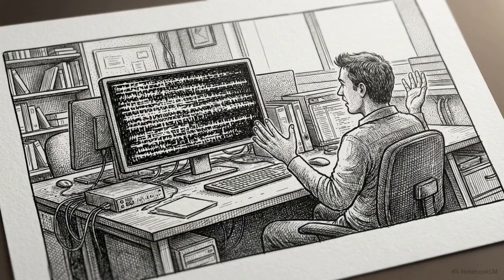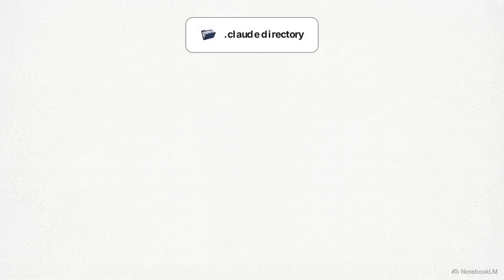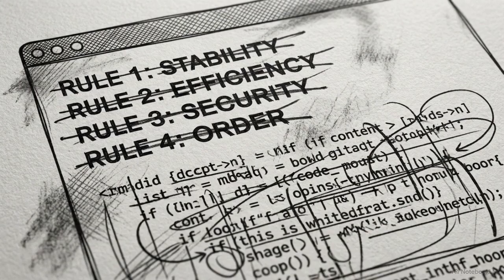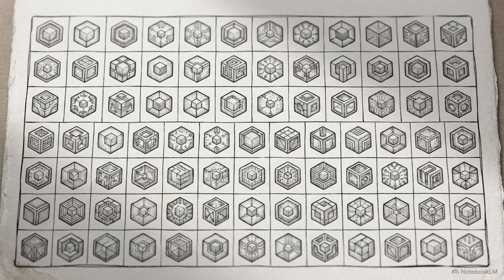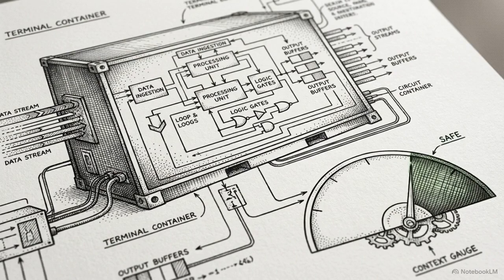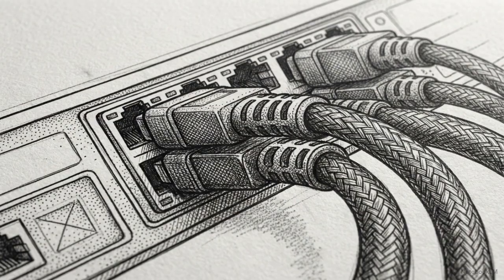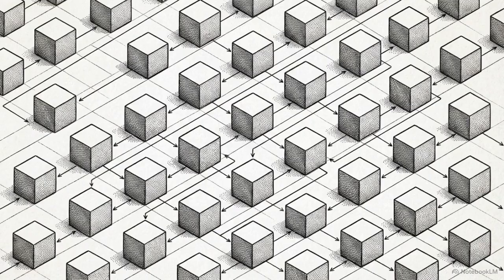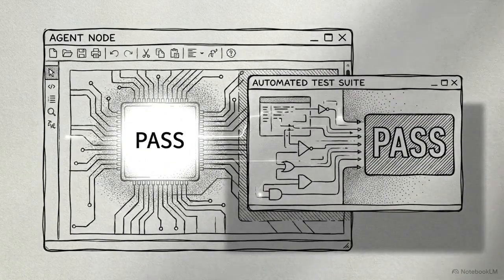Master Claude Code: Essential Best Practices for AI Coding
Are you getting the most out of Claude Code, or is your context window overflowing with mistakes and AI slop? In this video, we break down the top 10 essential best practices for Claude Code, sourced directly from Anthropic's engineering team and the top trending community workflows
We cover everything you need to know to level up your agentic coding workflow, including:
Why you MUST keep your CLAUDE.md file under 60-200 lines to prevent context bloat and ensure the AI follows your rules
How to use Plan Mode to let Claude research complex tasks and establish acceptance criteria before writing a single line of code
The power of using Subagents to parallelize work and protect your main context window from polluting search results
Structuring your Skills as folders instead of single files to utilize "progressive disclosure," allowing Claude to load context on demand
Why you should manually execute /compact at 50% context usage to prevent Claude from entering the "dumb zone"
How to utilize the Esc Esc shortcut to rollback when Claude goes off track, instead of arguing with it in the same session
Check out the trending GitHub repository containing the complete list of 84 best practices here: 🔗